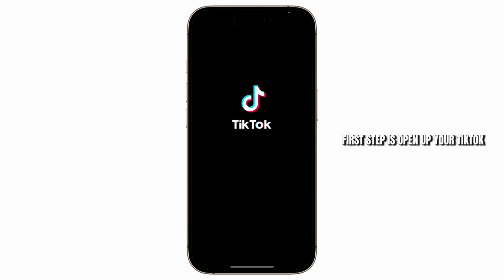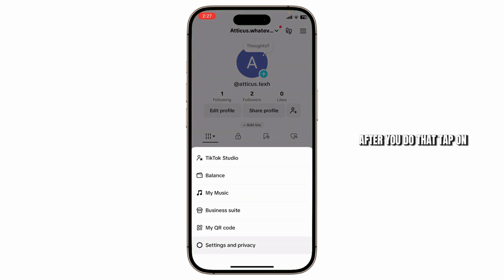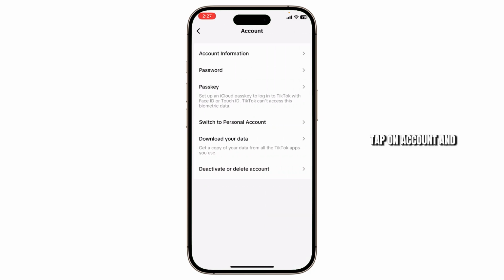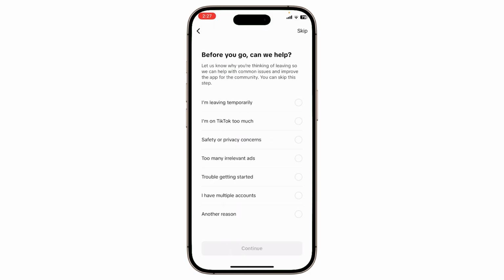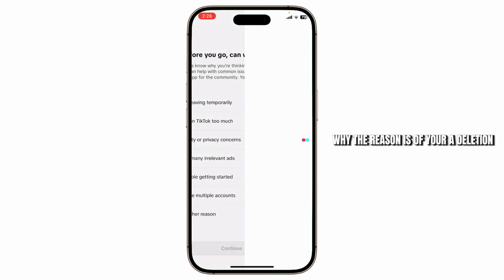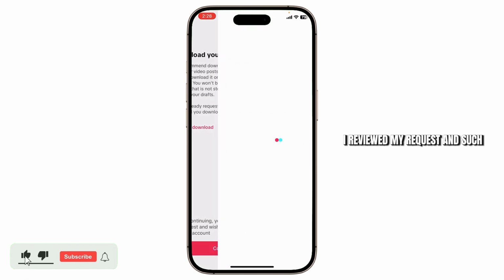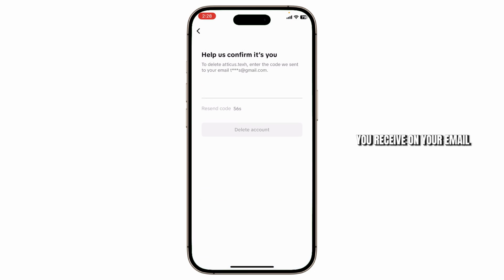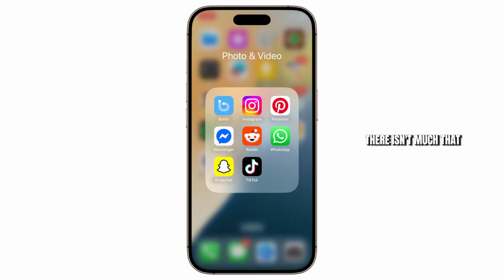How To Delete TikTok Account Without Password (EASY)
Want to delete your TikTok account but forgot your password? 😩📵 Don’t stress — this quick and easy 2025 guide will show you how to delete your TikTok account without needing your password, step-by-step!

What You’ll Learn in This Video:
✅ How to delete your TikTok account without logging in
✅ What to do if you lost access to your email or phone number
✅ How to recover your account just enough to delete it
✅ Extra tips for removing your data from TikTok

Whether you’re taking a break from social media or done with TikTok for good, this tutorial will help you remove your account easily and securely.

📌 Chapters:
⏱ 0:00 - Introduction
⏱ 0:10 - How To Delete TikTok Account Without Password